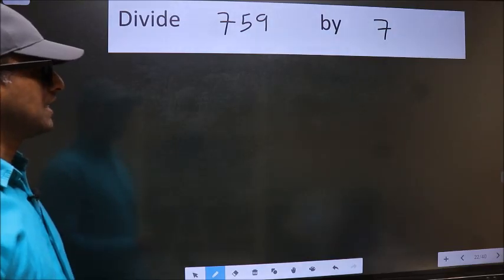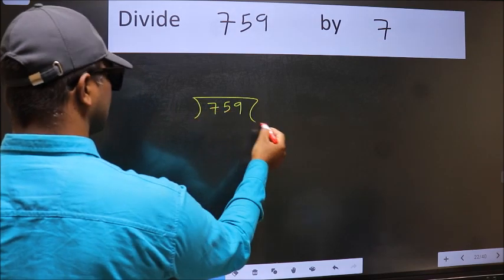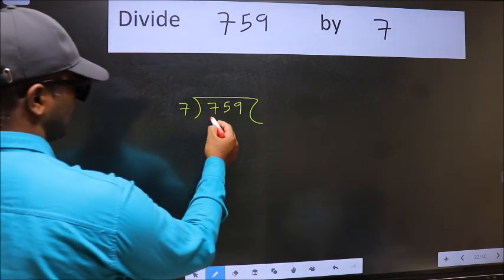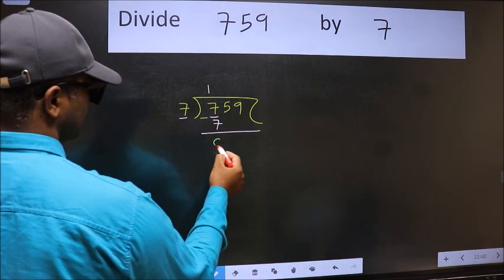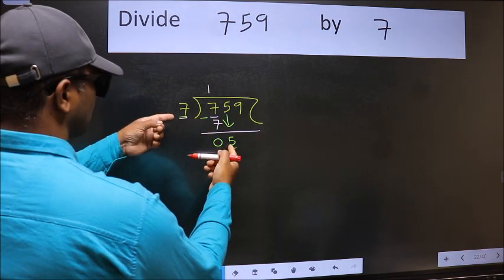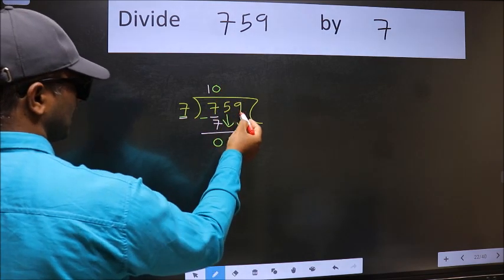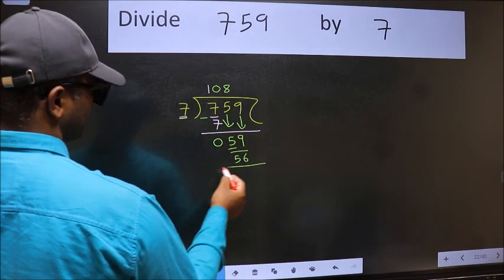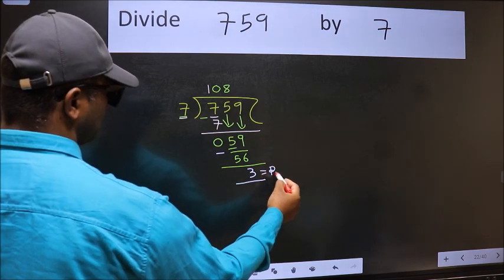Divide 759 by 7 many get this quotient wrong